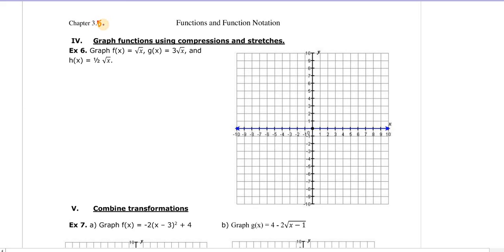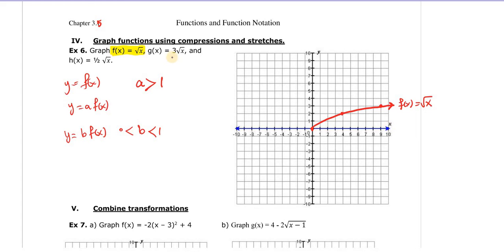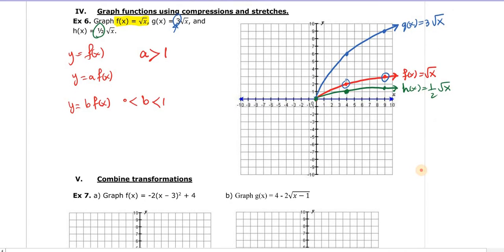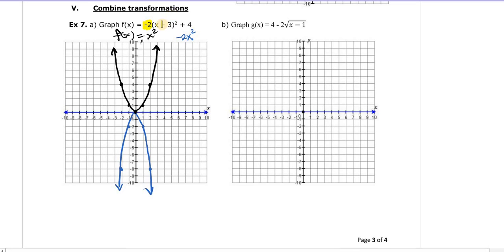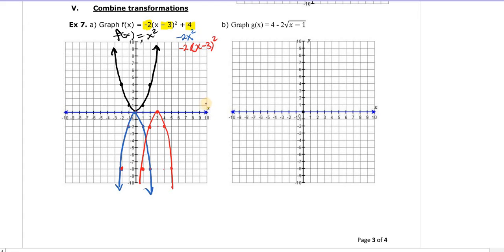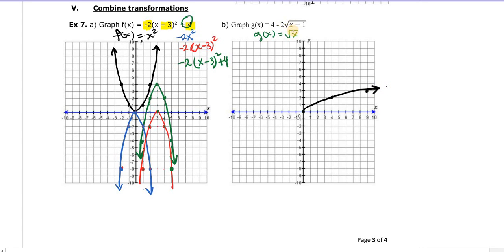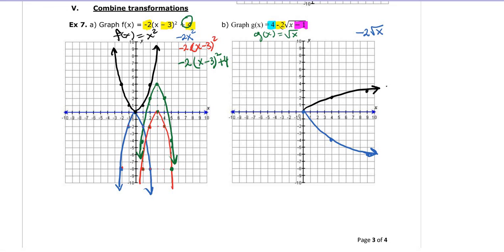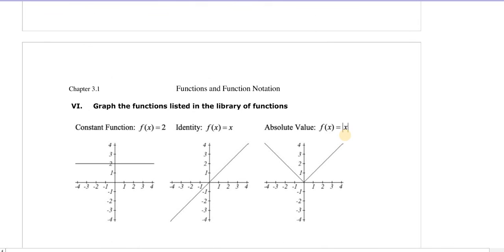Section 3 5 notes pages 3 and 4